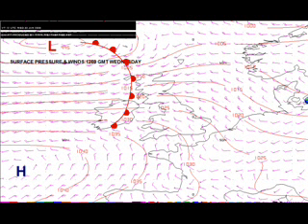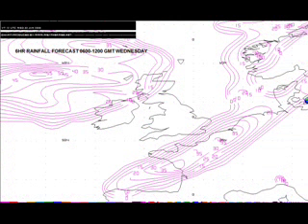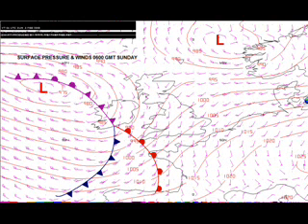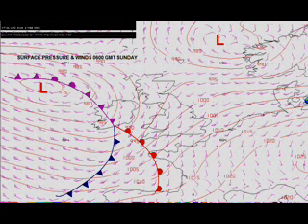Tuesday Flying Forecast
Flying weather forecast